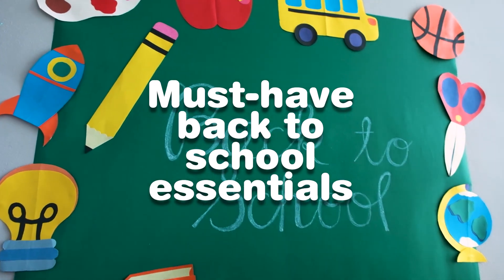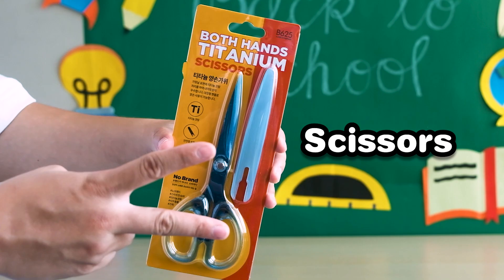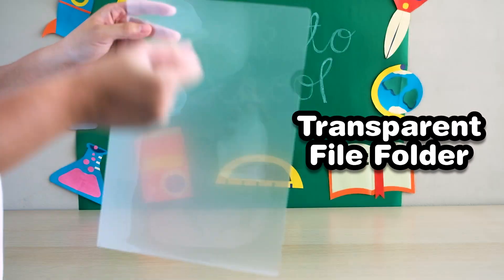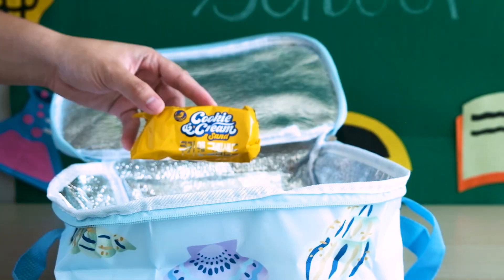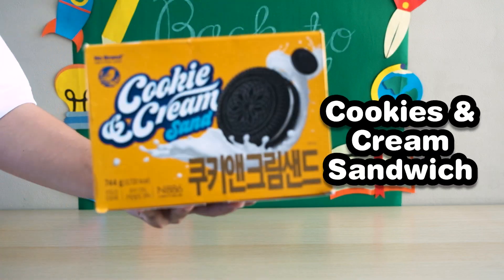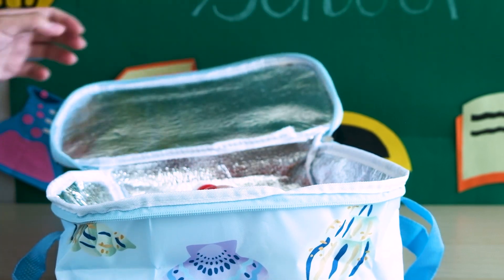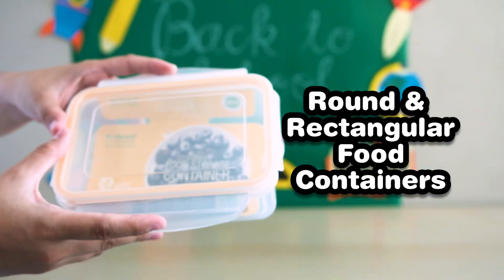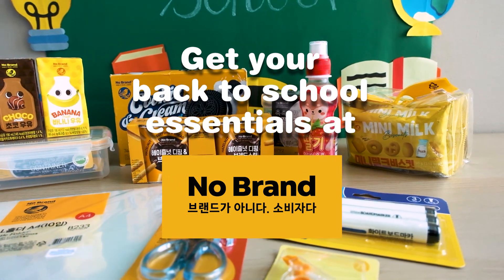No Brand Philippines | Back to School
It’s back to school for the little ones! From school supplies to delicious snacks, shop all you need to set your kids up for success at No Brand. 🏫💛 Available in stores and online.